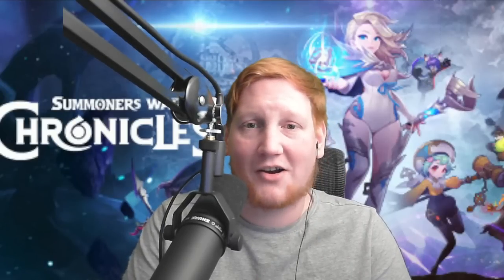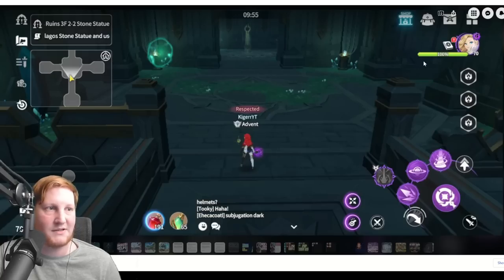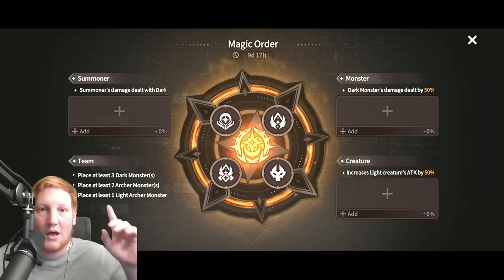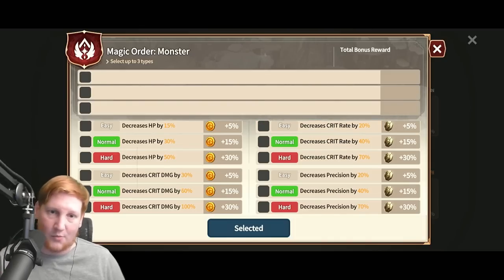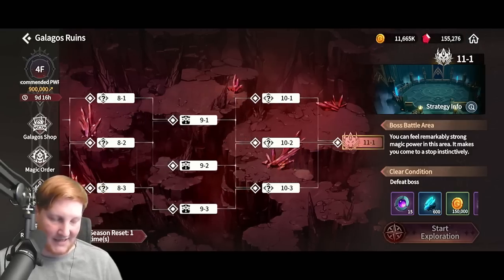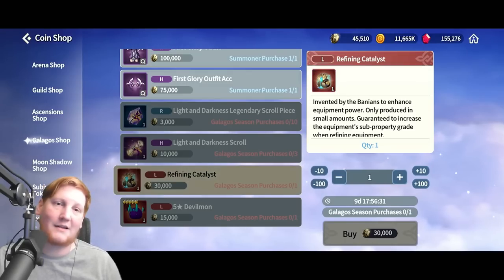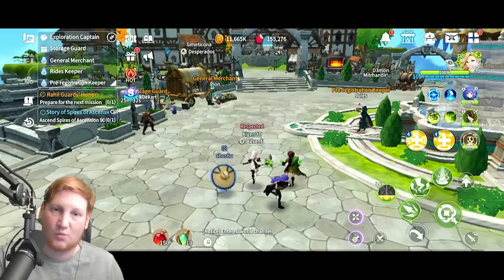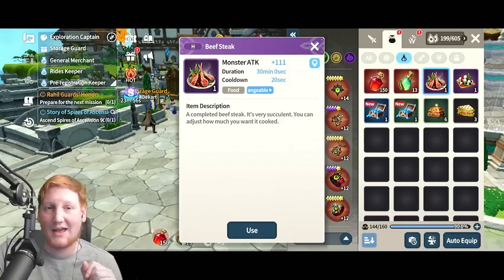Galagos ruin update explained! - Summoners War Chronicles